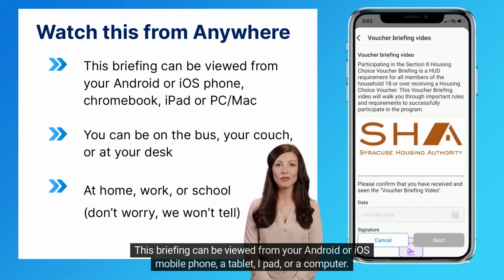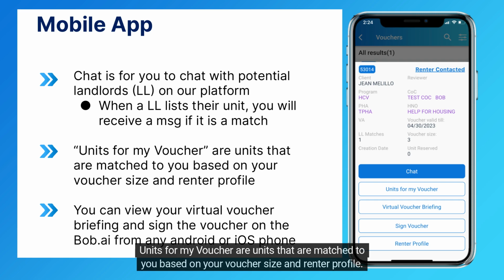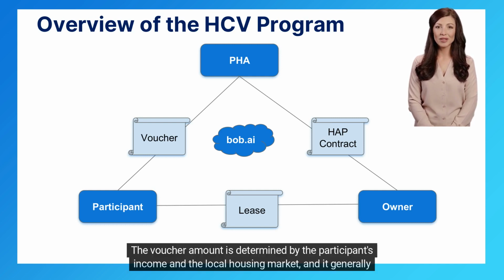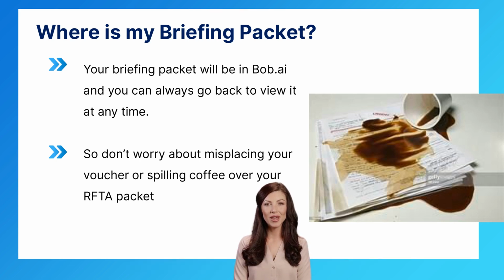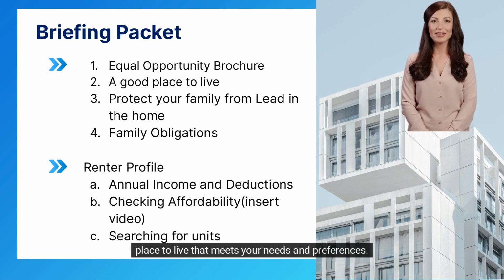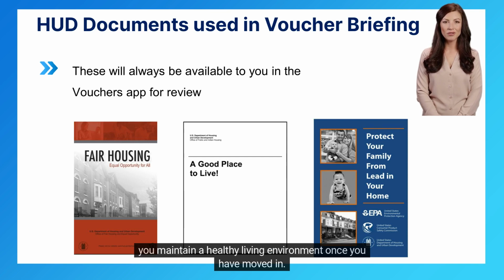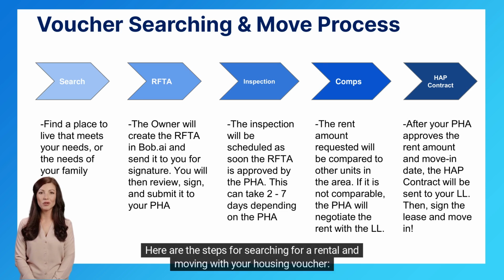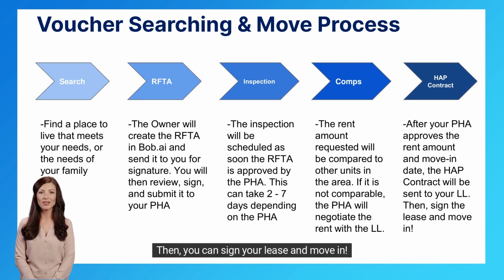Virtual Briefing Session - Sample Video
Sample Video of Virtual Briefing Session - customizable content and voices, available in 120 languages